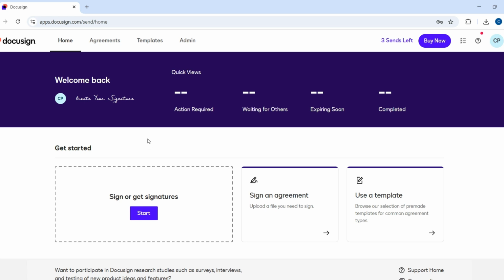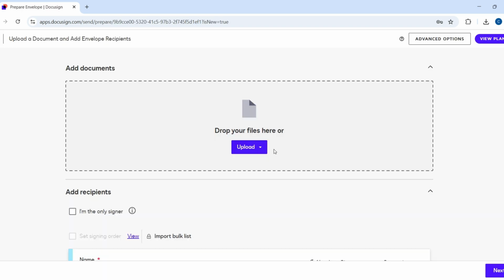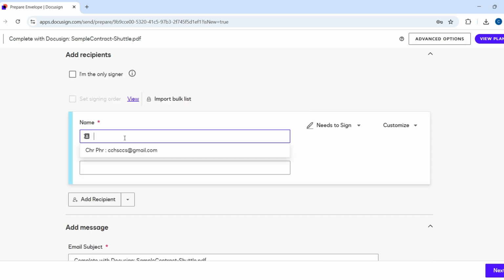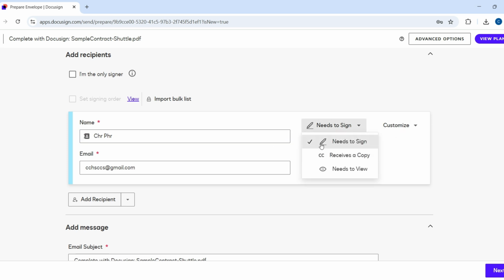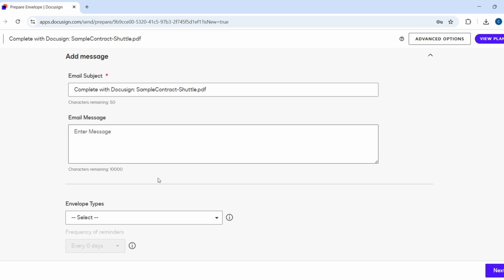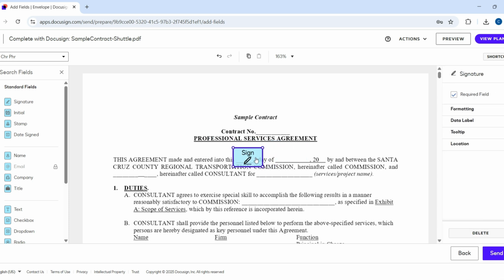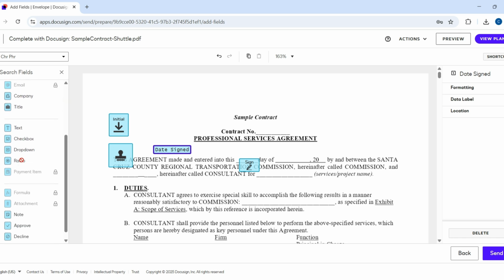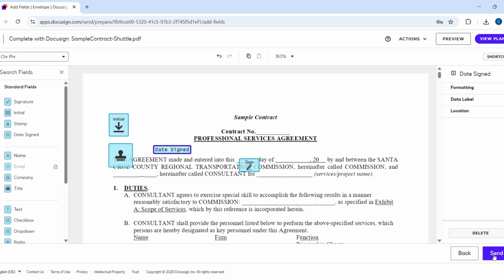How to Make a DocuSign Contract 2025 (EASY!)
Want to create a legally binding contract in minutes? In this tutorial, you’ll learn how to make a contract using DocuSign—from uploading your document to adding signature fields and sending it out for signing.

Whether you're a freelancer, small business owner, or just need a digital agreement signed fast, this guide walks you through the entire DocuSign contract creation process.

📝 What you’ll learn:

How to create a contract in DocuSign
Uploading PDFs or Word files to DocuSign
Adding signer fields like name, date, and signature
How to send and track your DocuSign contract

Works for NDAs, service agreements, leases, sales contracts, and more.